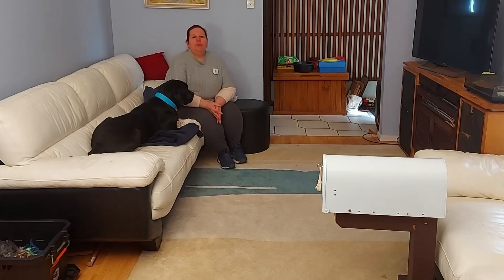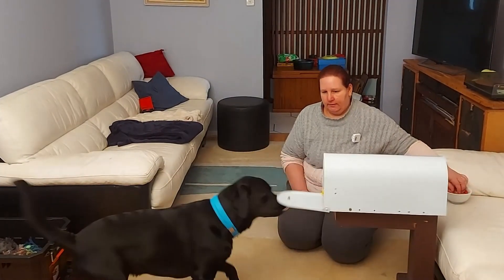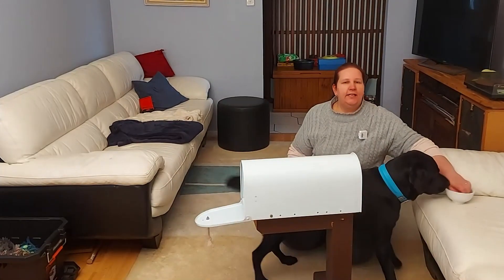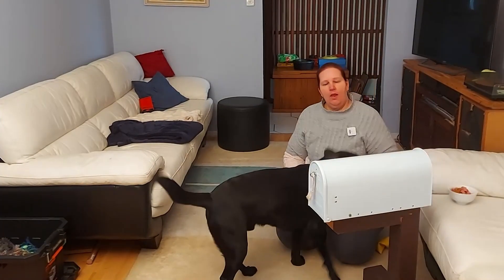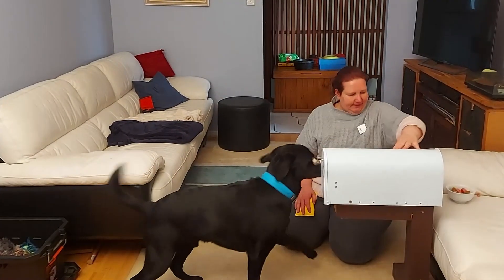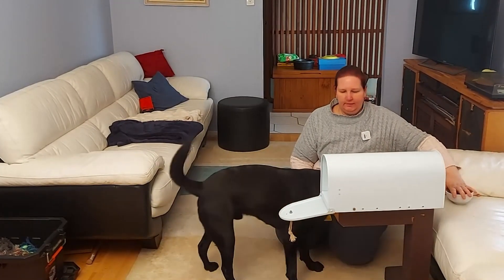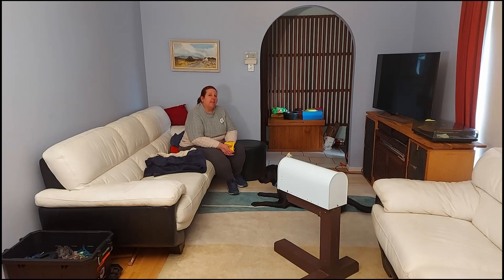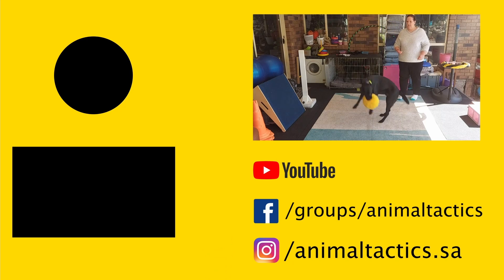Collect mail from the mailbox and close the lid - Champion, Animal Tactics Level 5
One of our favourite tricks. The goal is for your dog to open the mail box, retrieve the mail, close the mail box lid. This trick is taught in three stages then chained together to complete the trick on one cue. In this tutorial i will go through each stage to teach this trick then show you how to chain them together.

Did you know we also have a private Facebook Group and also on Instagram - follow here

00:00 Introduction
01:41 Step 1 Open the door
02:18 Step 2 Retrieve the mail
04:10 Step 3 Close the door
04:57 Step 4 Putting it together
06:53 Step 5 Introduce the cue word
09:00 Step 6 Reduce some cues
10:15 Step 7 Add some distance